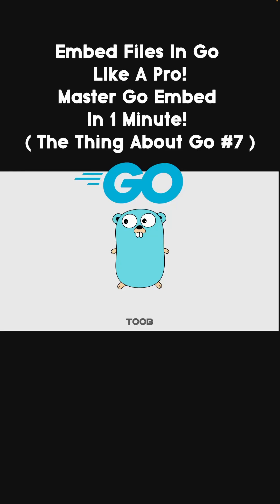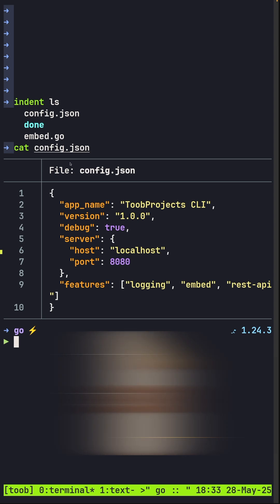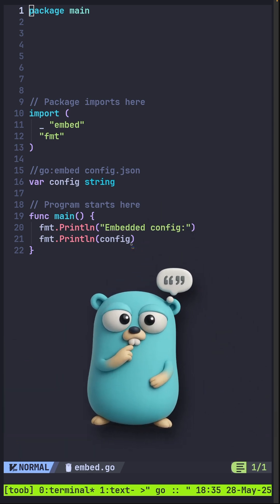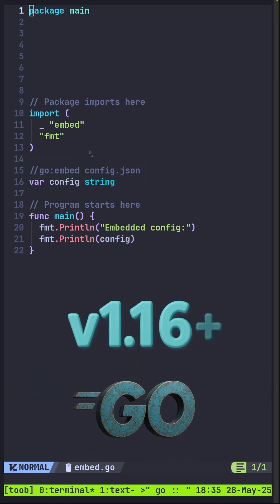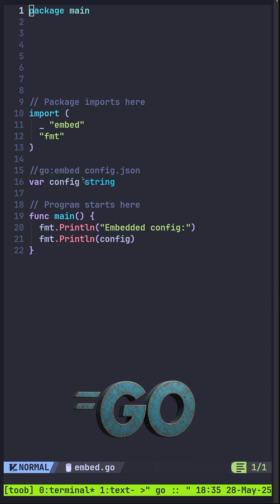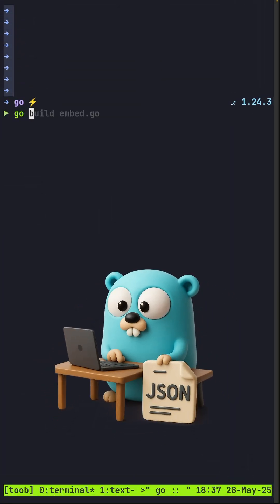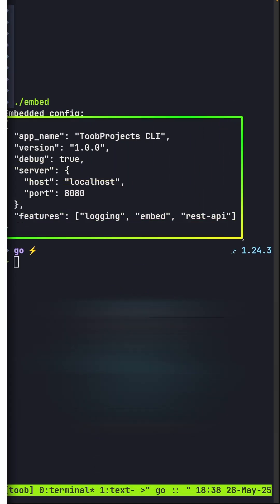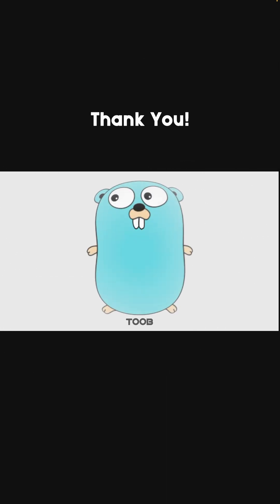🎯 Embed Files in Go Like a Pro! 🚀 | Master //go:embed in 1 Minute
🐹 In this short and powerful episode, we explore how Go’s //go:embed directive (available since Go 1.16+) allows you to **embed files like JSON configs, images, and templates** directly into your Go binary! ✨

✅ Why use //go:embed?
✅ How it simplifies deployments
✅ Live demo with a JSON config
✅ Bonus: Go Gopher in 3D 🎉

Perfect for CLI tools, Docker containers, and production-ready Go apps!

🛠️ _Build once. Ship everything._